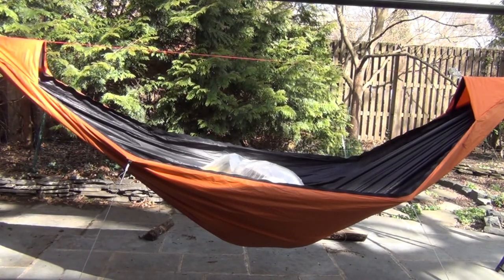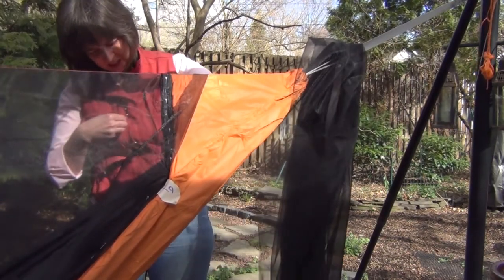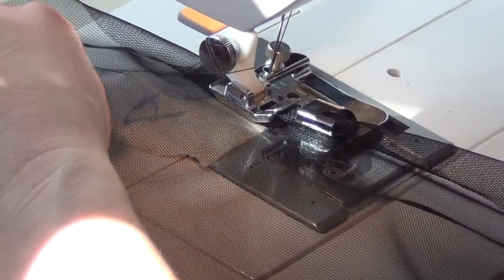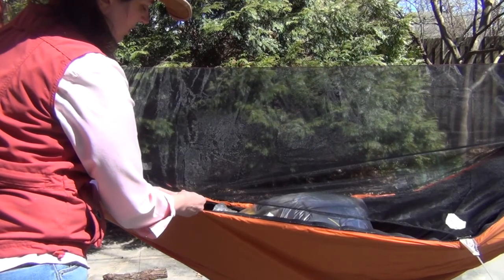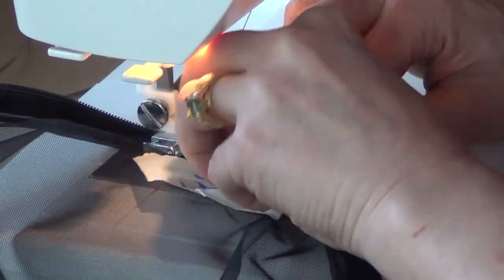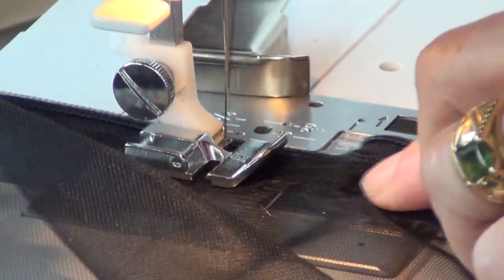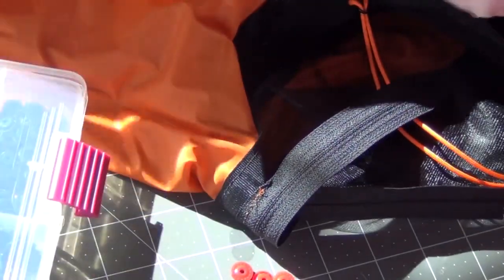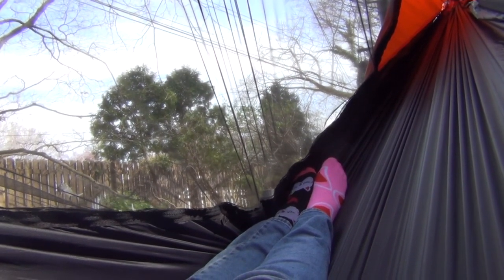Nova Harmony Jungle Hammock Part 5: Zippered Bug Net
The Nova Harmony Jungle Hammock is an 11’ integrated bugnet double-layer hammock derived from mathematical principles using the Golden Ratio.